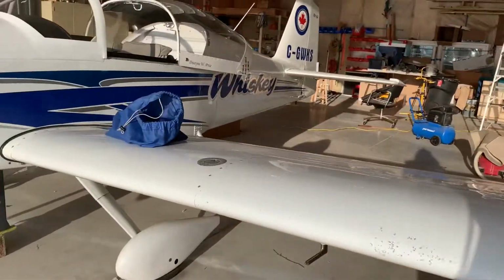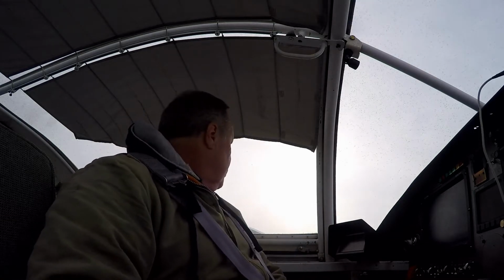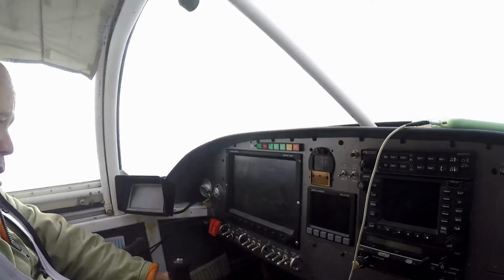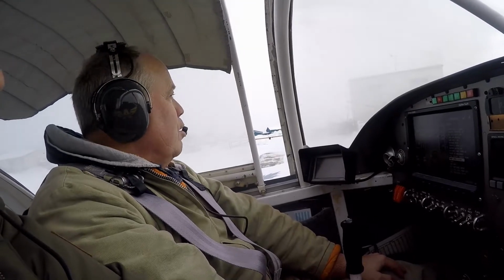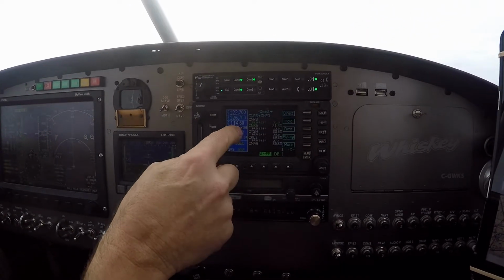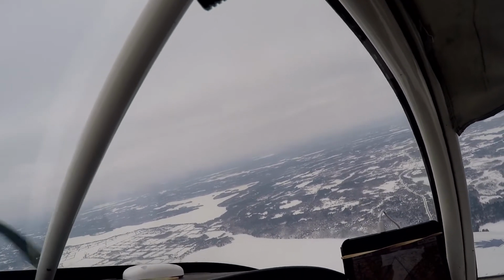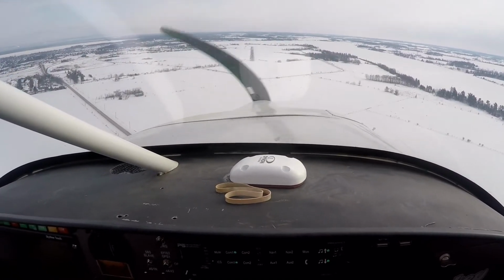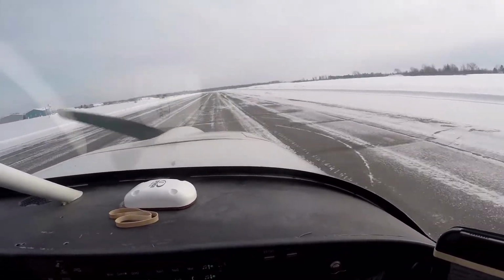Winter Flying in Canada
February , 2023 - Whiskey Wednesday

This video covers the basic tasks associated with flying a small aircraft in Canada in the winter.  From shoveling, to engine preheating, to deteriorating weather, wind shear, and even a missed approach.  You will see it all here.